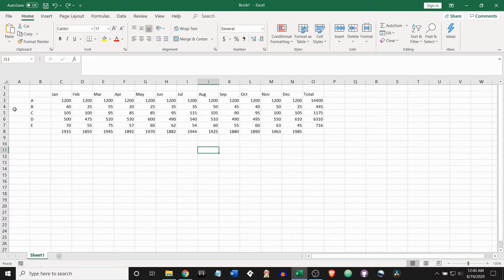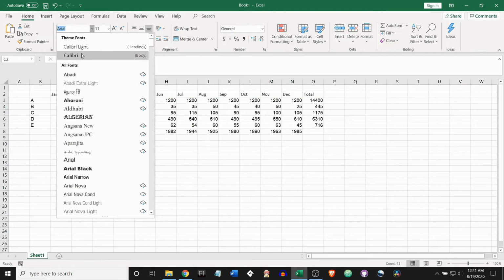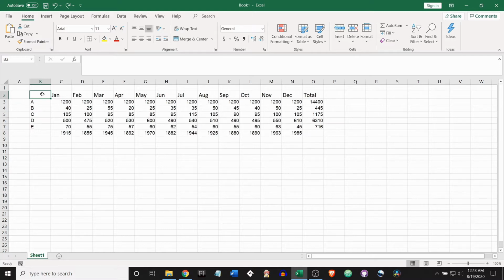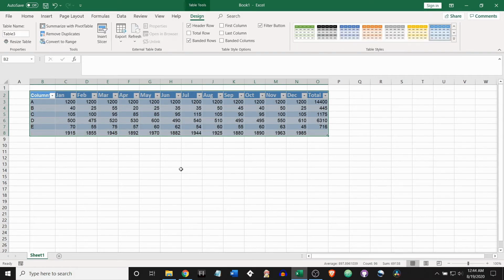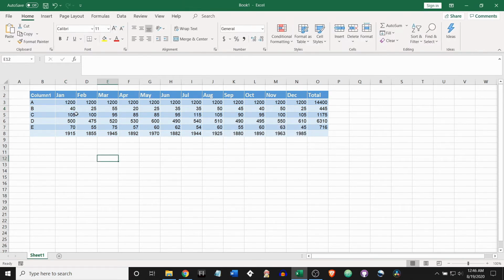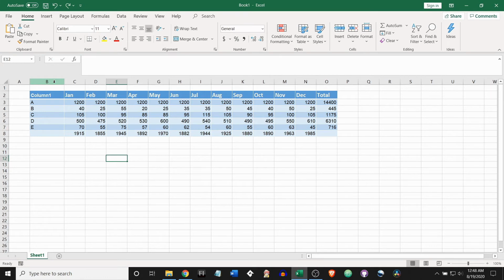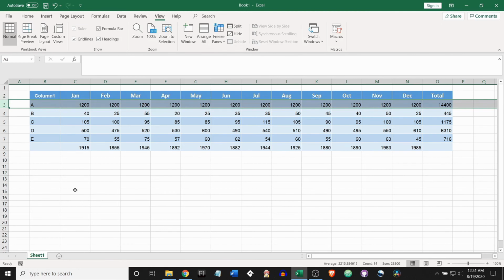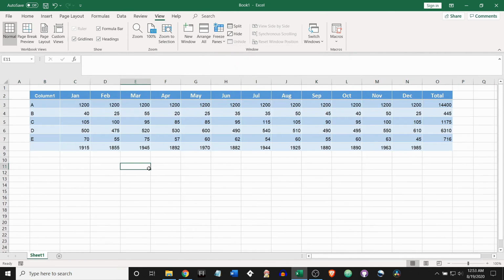Tech Tuesday Microsoft Excel: Basic Styling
This video covers the basics of styling in Microsoft Excel. For more in-depth instruction, check out the various Excel Essentials videos in Lynda.com, accessible for WMS patrons